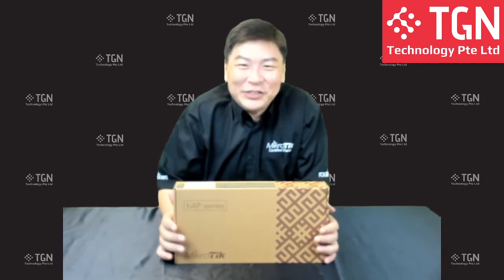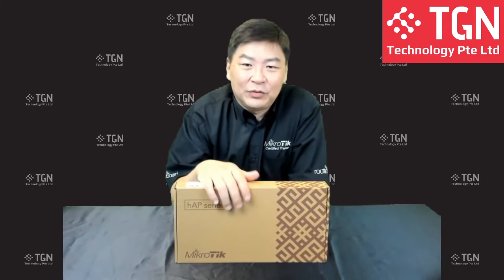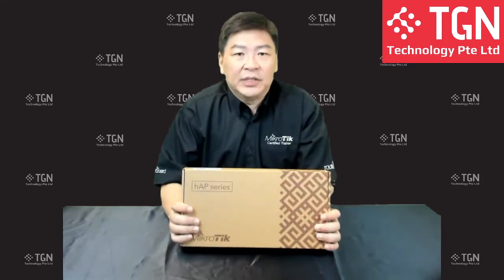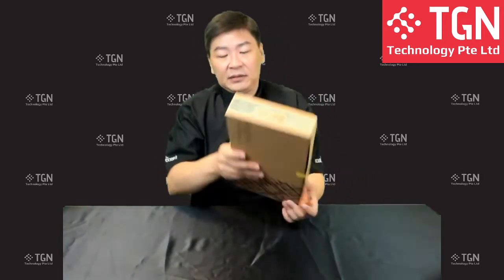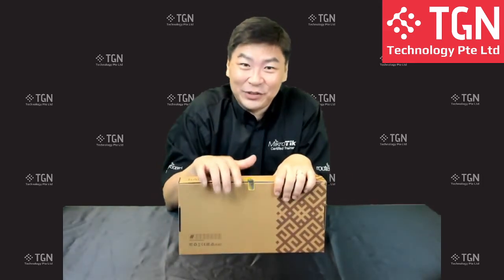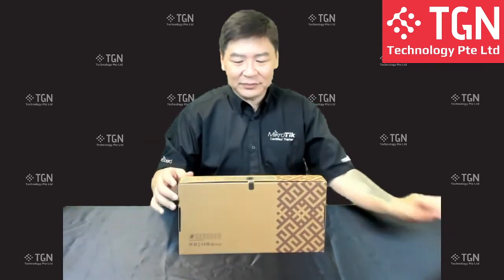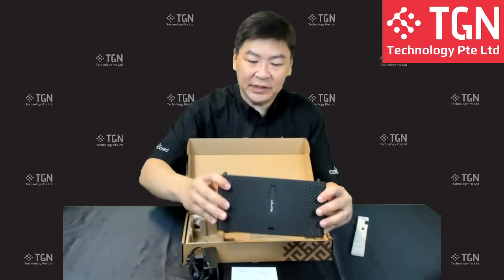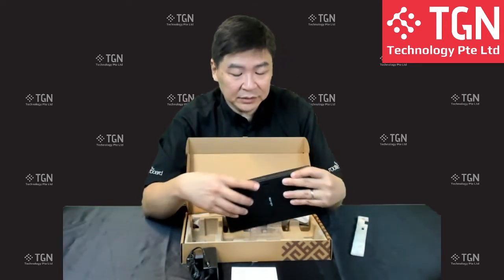Mikrotik hAP ac³ wireless router unboxing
hAP ac³
A wireless dual-band router with 5 Gigabit Ethernet ports and external high gain antennas for more coverage

With 5 Gigabit Ethernet ports, 256 MB of RAM and quad-core CPU, hAP ac³ can satisfy even the biggest and most demanding households. With PoE support, it can power or be powered by other devices. There is a 128 MB NAND and a full-size USB port that you can use to add extra storage. The new enclosure allows mounting the device vertically or horizontally. A wall mount set is also included